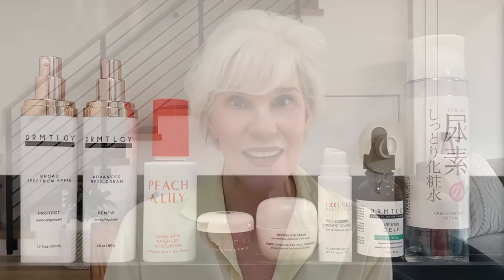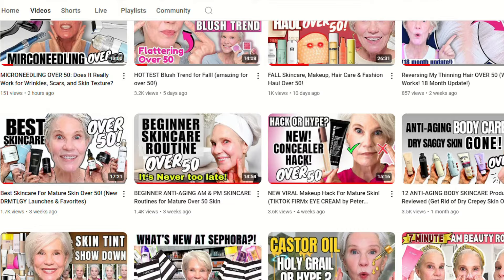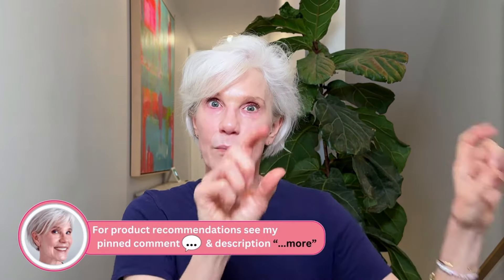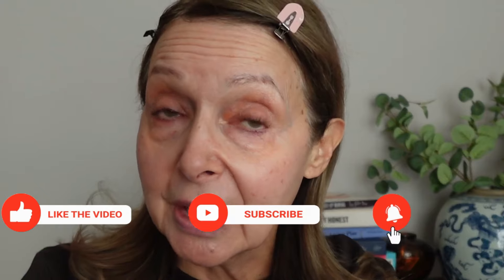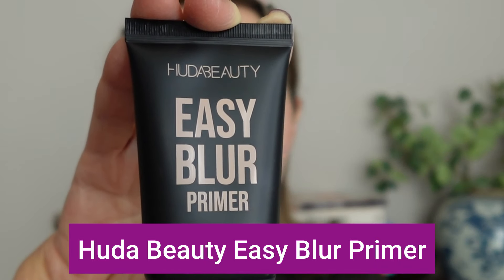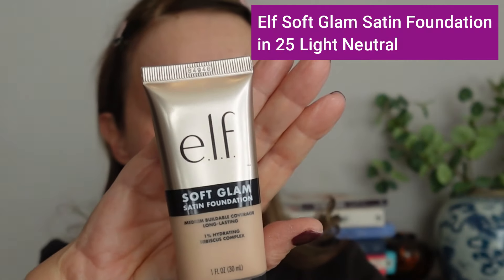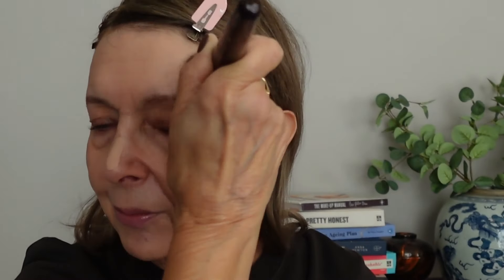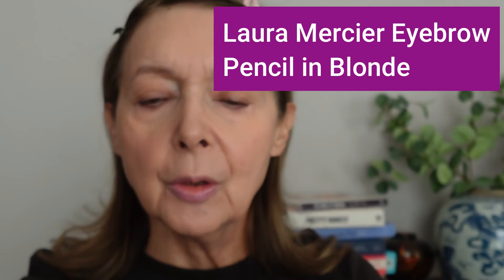Fall Makeup Trends 2024 with @beyond50skin | A Minimalist Makeup Approach Over 50!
About me:
Age: 69
Makeup worn in the video:
Huda Beauty Easy Blur Primer
e.l.f Soft Glam Foundation – I’m in 25 Light Neutral

It doesn't cost you anything extra and you are free to use the link or not as you choose. If you do use my links, I very much appreciate your support.

NIRA DISCOUNT CODE: DEZ10 to get 10% off all Nira products listed below only from the Nira website: niraskin.com.  They do ship internationally, so if you are based outside the US you can still purchase and use the discount code.